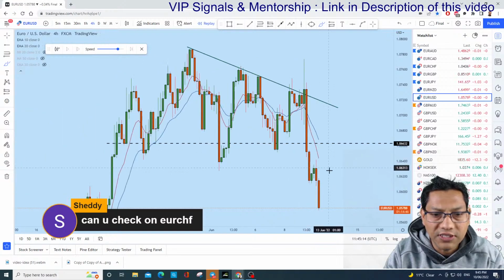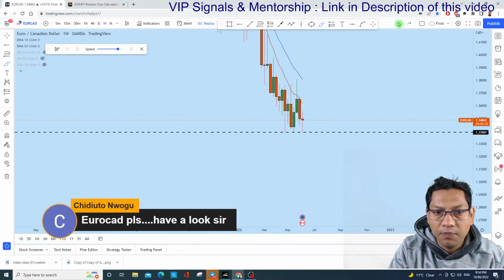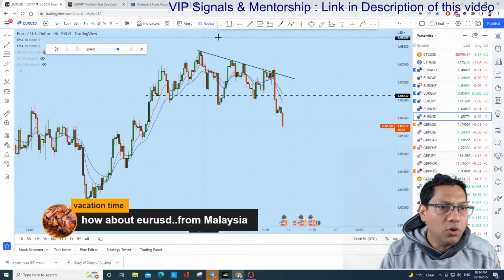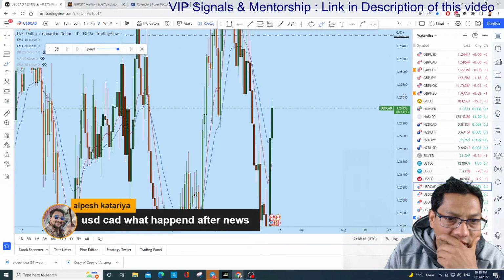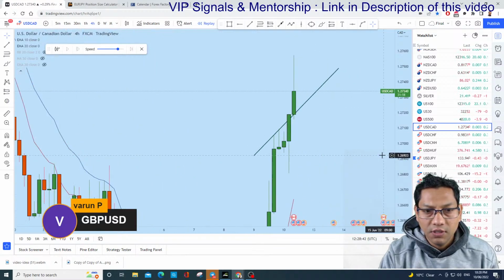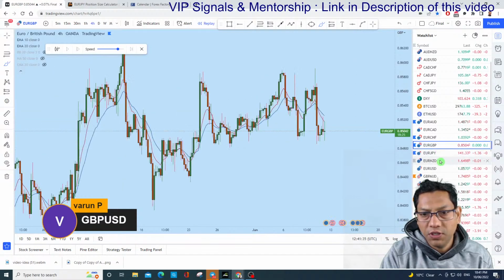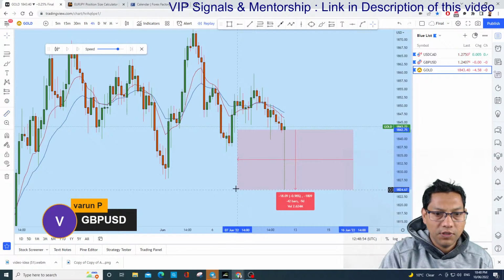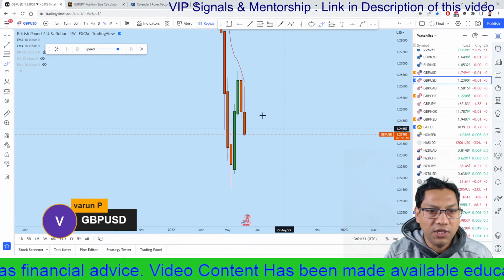LIVE FOREX TRADING NFP SESSION: GBPUSD, EURUSD, GOLD, USDJPY....